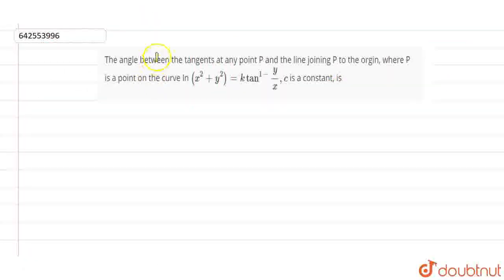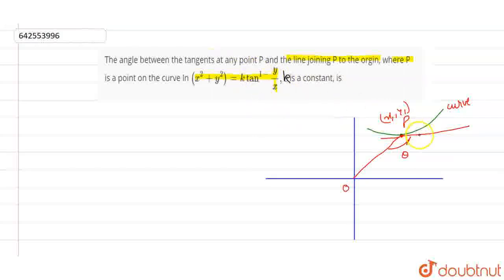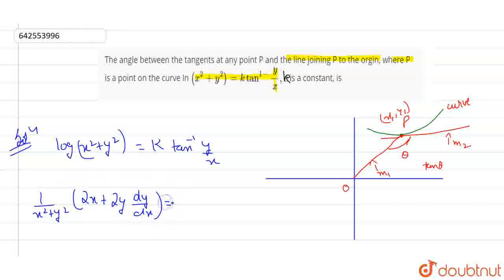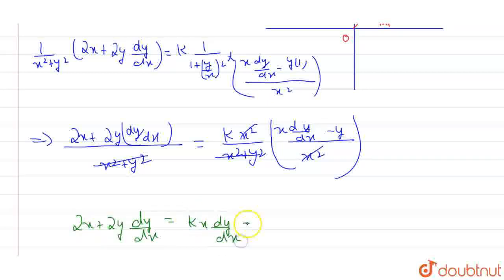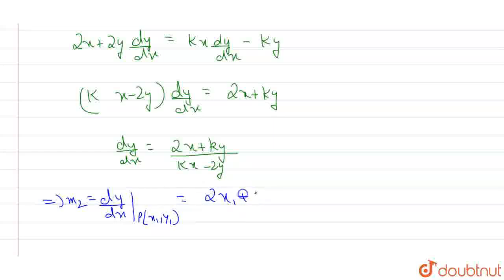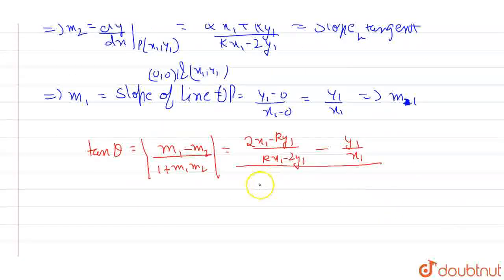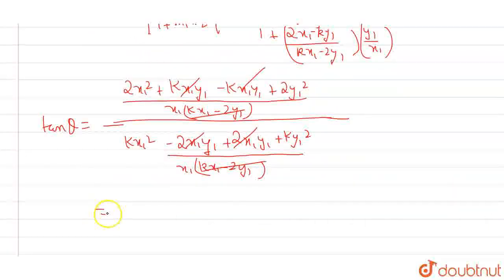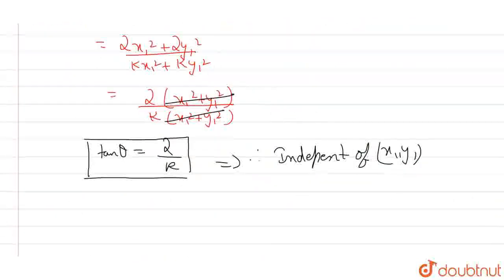The angle between the tangents at any point P and the line joining P to the orgin, where P is a ...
The angle between the tangents at any point P and the line joining P to the orgin, where P is a point on the curve ln (x^(2)+y^(2))=ktan^(1-)(y)/(x),c is a constant, is
Class: 12
Subject: MATHS
Chapter: APPLICATION OF DERIVATIVES
Board:IIT JEE

👉 Have Any Query? Ask Us.